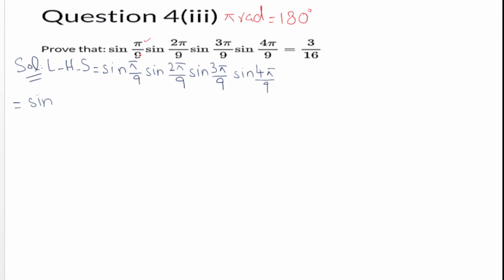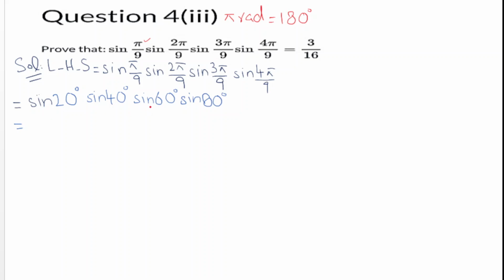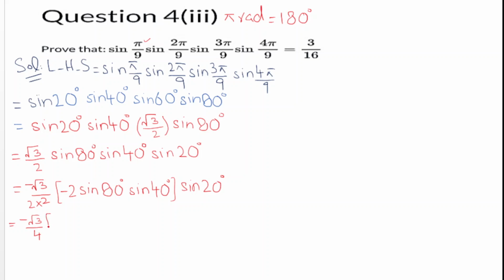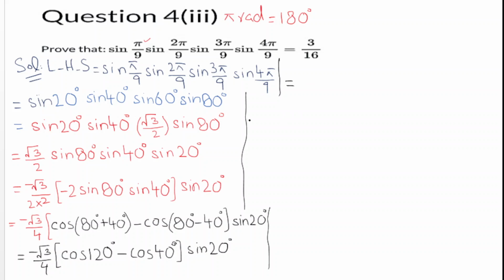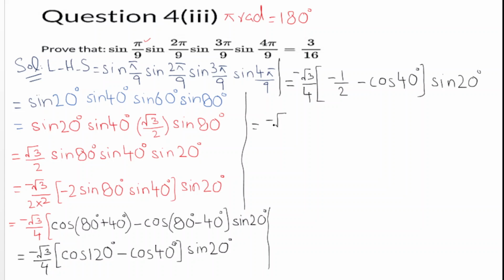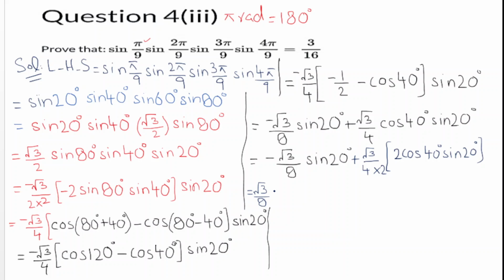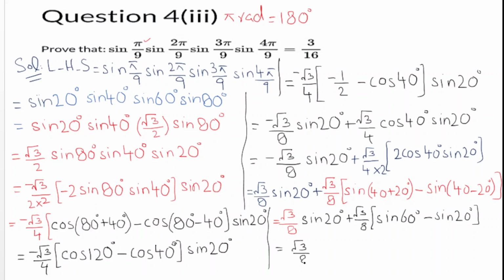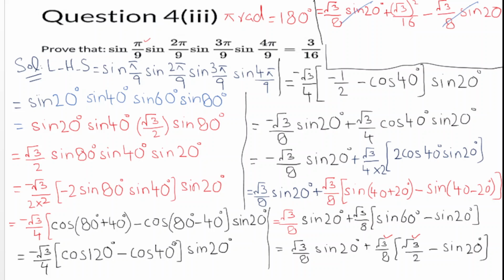Trigonometry | 8.3 | Q 4(iii) | National Book Foundation | Punjab Text book Board | Ex 10.4 Q 5(ii)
Join me as we dive into the world of triangles and circles!

In this video, we'll cover:

Trigonometric ratios (SOH-CAH-TOA)
Solving oblique triangles
Graphing trig functions
Word problems and applications

Perfect for IGCSE students, math enthusiasts, or anyone looking to improve their trig skills!